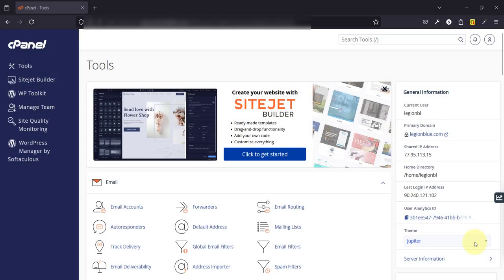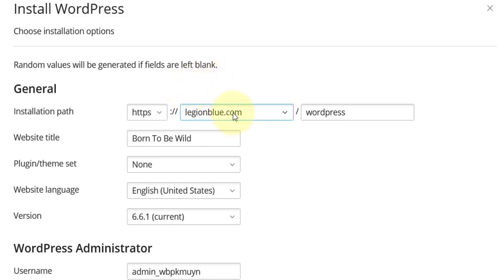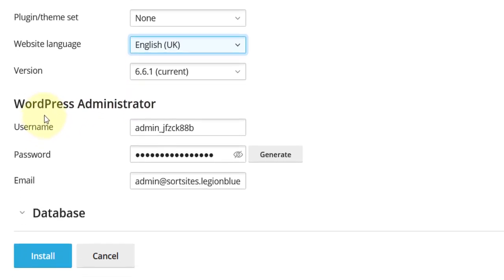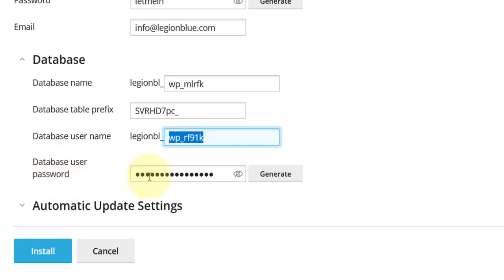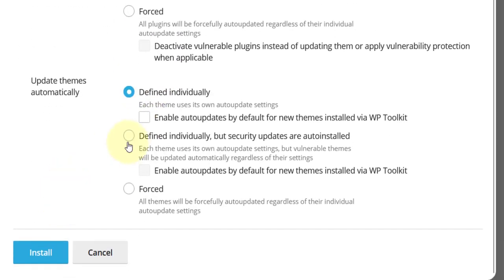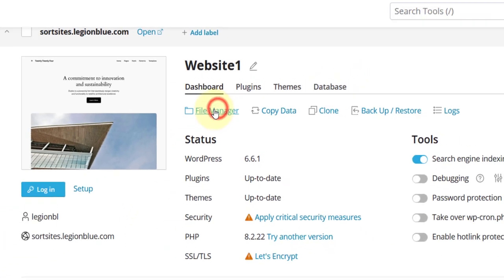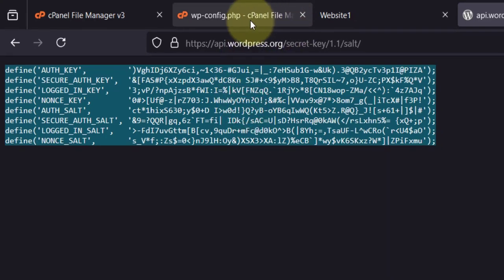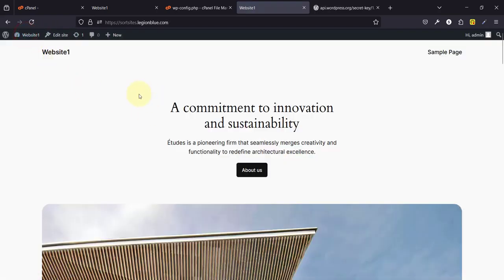Quickly and securly install WordPress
If you have CPanel it very easy to install wordpress Quickly and securly install wordpress,
also if you want proper security procedures to secure you WordPress install